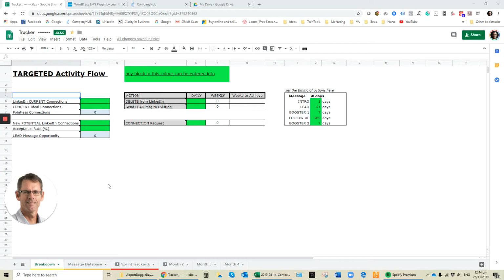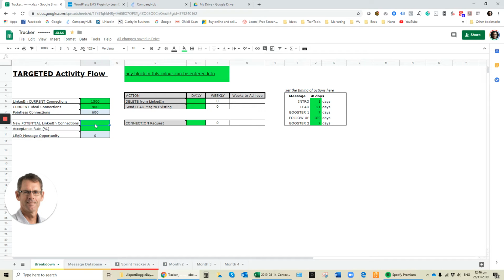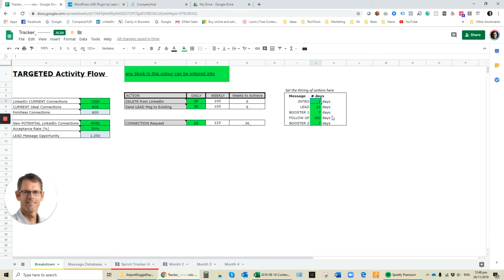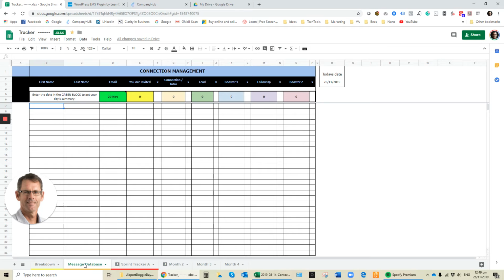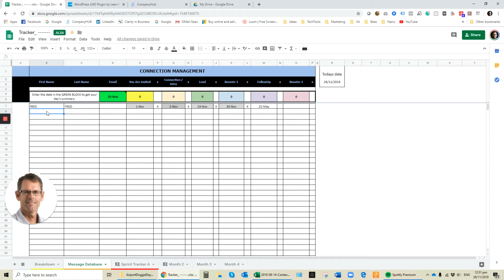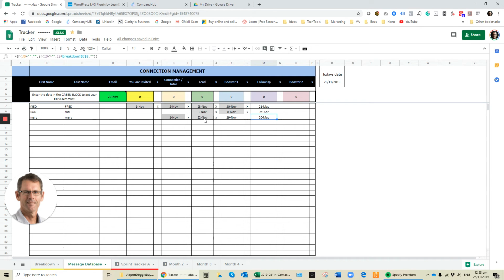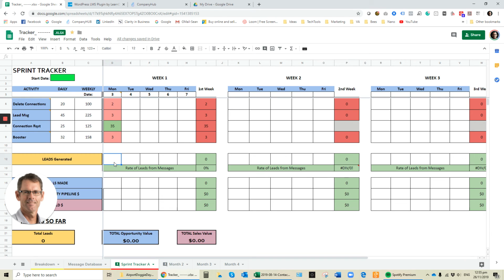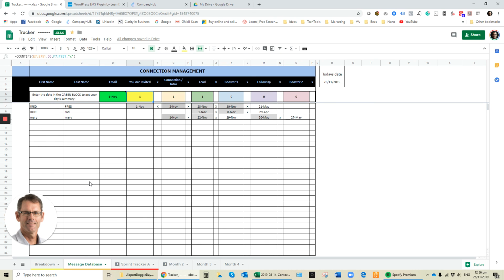Tracker Document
Know where you are heading and how you are progressing with managing your LinkedIn.